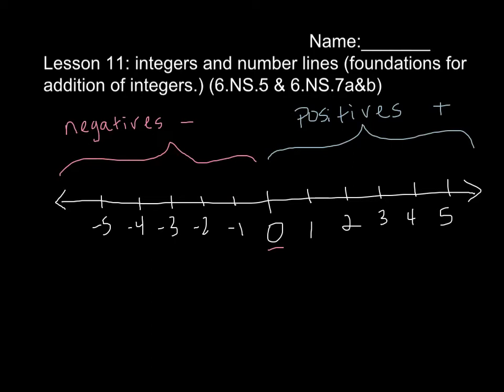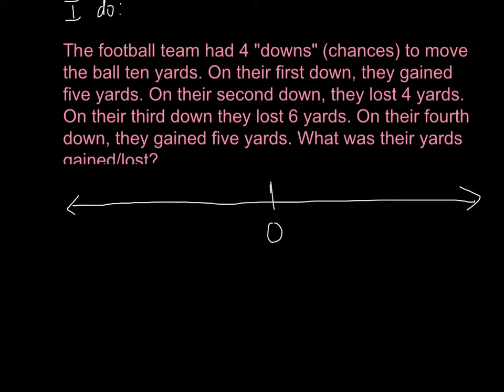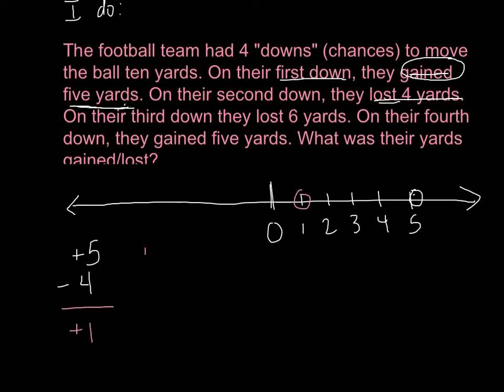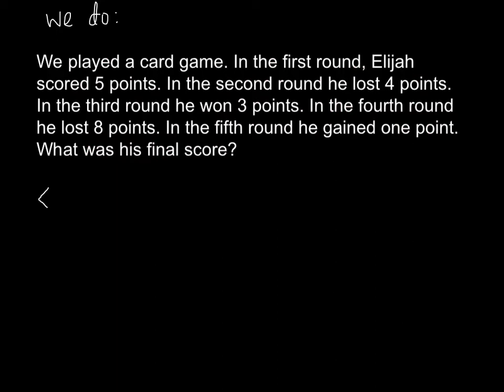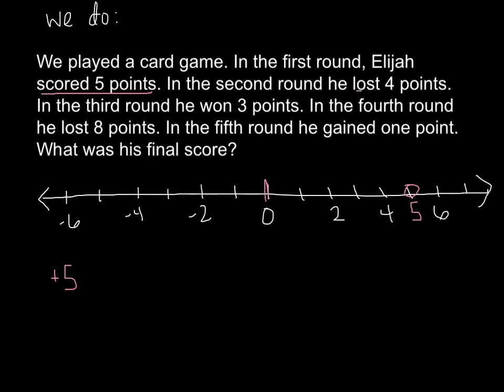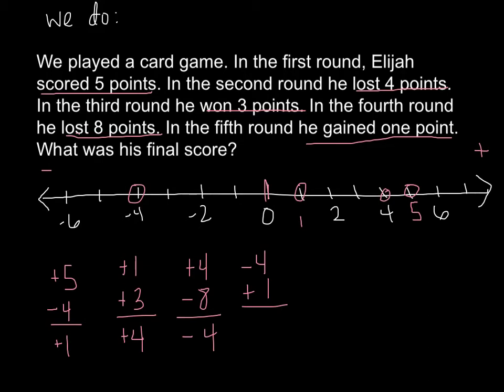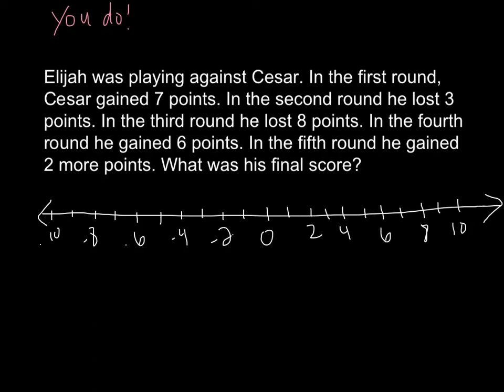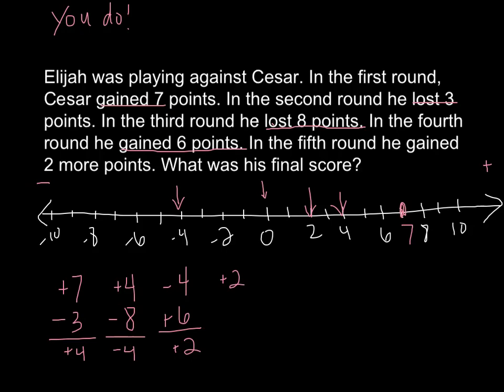Lesson 11 integer and line addition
lesson 11 integers andnumber line add foundations